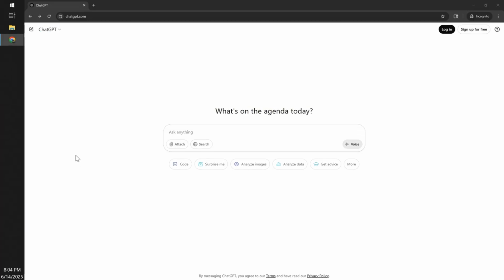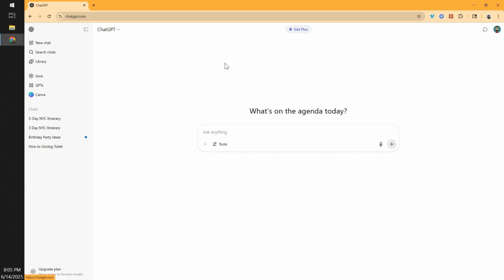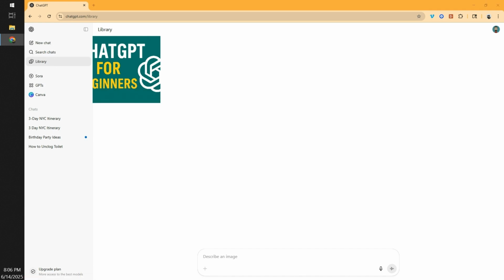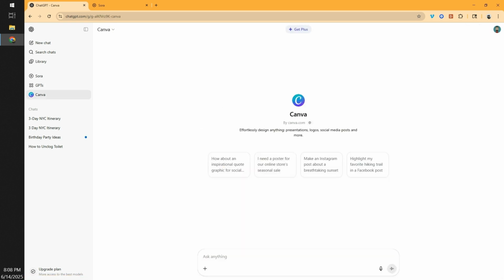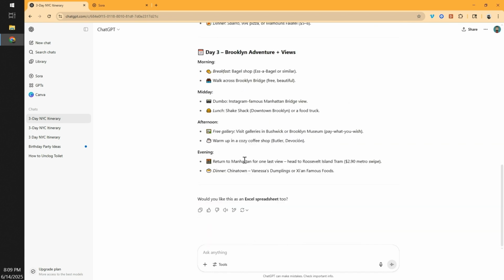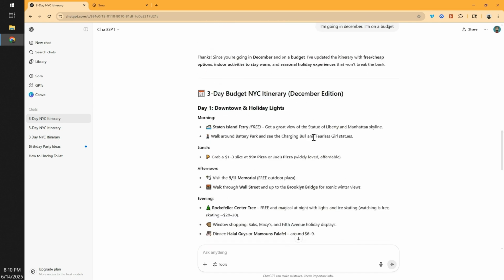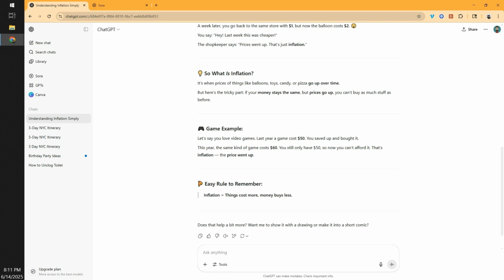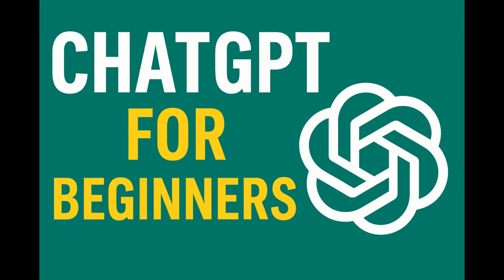ChatGPT Tutorial: Navigate the Interface & Use Cases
This video is a simple demo of how to use ChatGPT. Learn how to navigate the ChatGPT interface and walk through a few simple usecases with me.